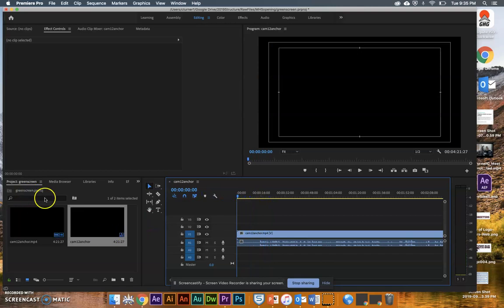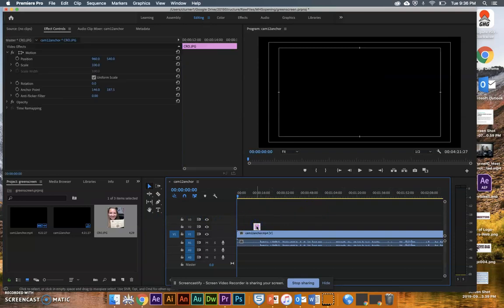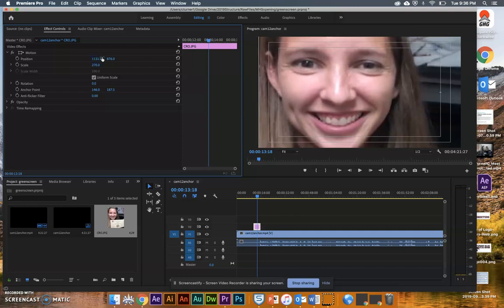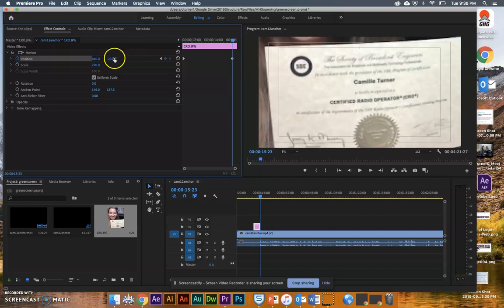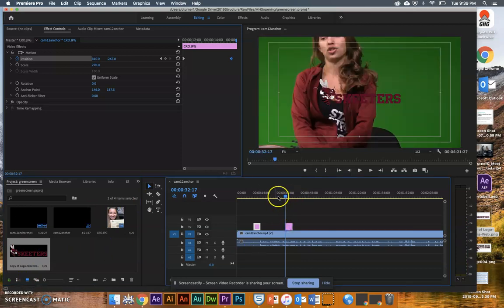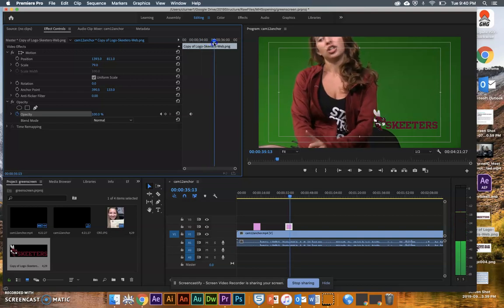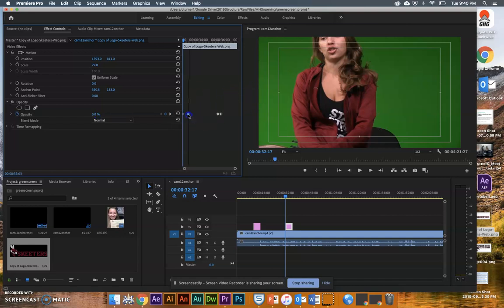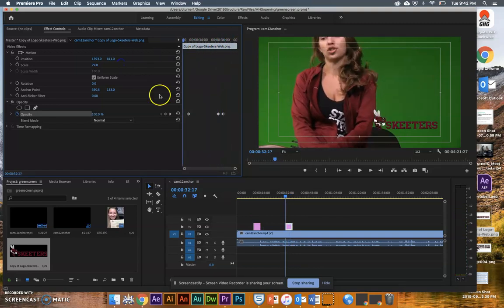Setting Animation Keyframes In Premiere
adjusting motion, position & fade-ins